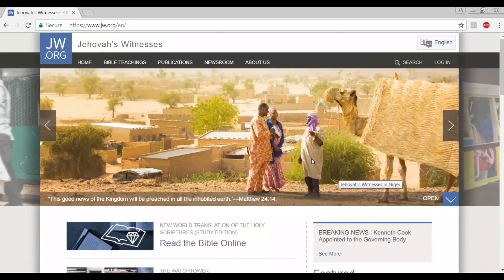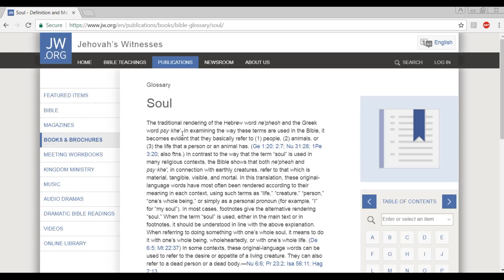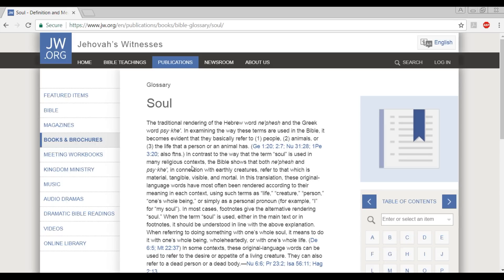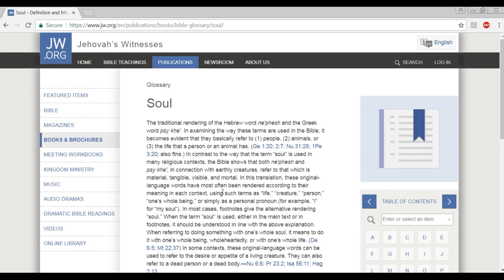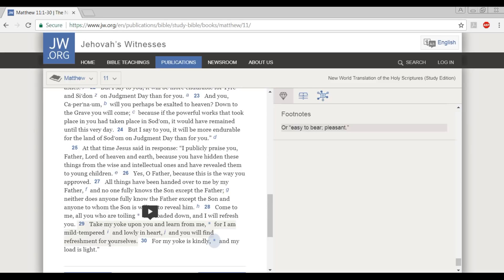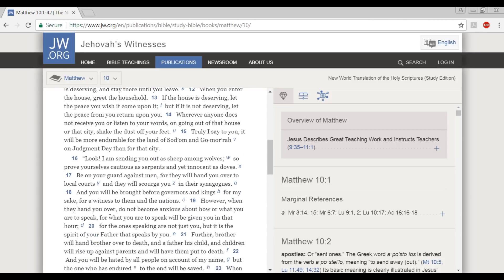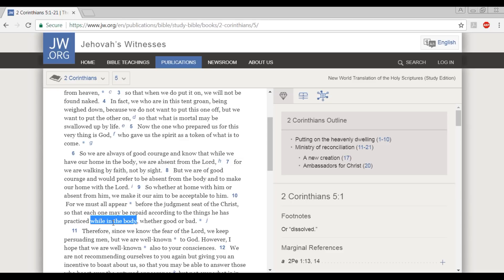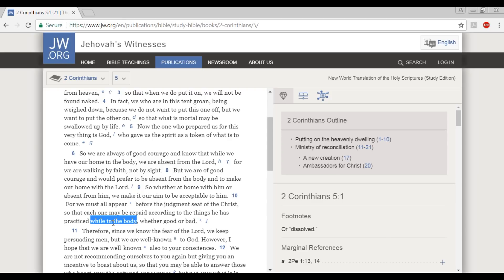THE SOUL OF JEHOVAH'S WITNESSES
Sociologist James A. Beckford, in his 1975 study of Jehovah's Witnesses, classified the group's organizational structure as Totalizing, characterized by an assertive leadership, specific and narrow objectives, control over competing demands on members' time and energy, and control over the quality of new members.

Other characteristics of the classification include likelihood of friction with secular authorities, reluctance to co-operate with other religious organizations, a high rate of membership turnover, a low rate of doctrinal change, and strict uniformity of beliefs among members. Beckford identified the group's chief characteristics as historicism (identifying historical events as relating to the outworking of God's purpose), absolutism (conviction that Jehovah's Witness leaders dispense absolute truth), activism (capacity to motivate members to perform missionary tasks), rationalism (conviction that Witness doctrines have a rational basis devoid of mystery), authoritarianism (rigid presentation of regulations without the opportunity for criticism) and world indifference (rejection of certain secular requirements and medical treatments).

Sociologist Bryan R. Wilson, in his consideration of five religious groups including Jehovah's Witnesses, noted that each of the denominations:

"exists in a state of tension with the wider society;"
"imposes tests of merit on would-be members;"
"exercises stern discipline, regulating the declared beliefs and the life habits of members and prescribing and operating sanctions for those who deviate, including the possibility of expulsion;"
"demands sustained and total commitment from its members, and the subordination, and perhaps even the exclusion of all other interests."

A sociological comparative study by the Pew Research Center found that Jehovah's Witnesses in the United States ranked highest in statistics for getting no further than high school graduation, belief in God, importance of religion in one's life, frequency of religious attendance, frequency of prayers, frequency of Bible reading outside of religious services, belief their prayers are answered, belief that their religion can only be interpreted one way, belief that theirs is the only one true faith leading to eternal life, opposition to abortion, and opposition to homosexuality. In the study, Jehovah's Witnesses ranked lowest in statistics for having an interest in politics. It was also among the most racially and ethnically diverse religious groups in the US.